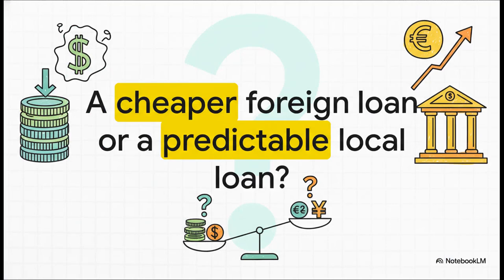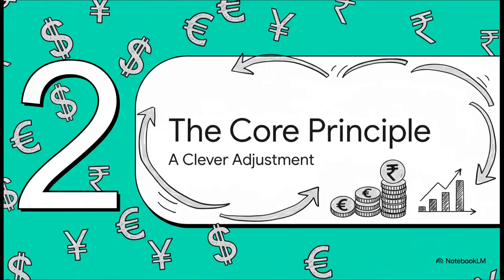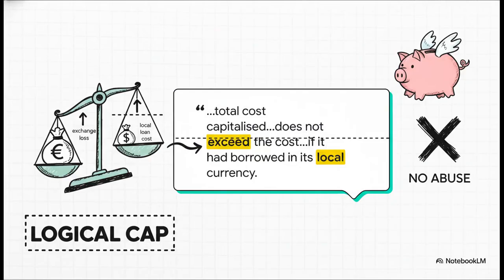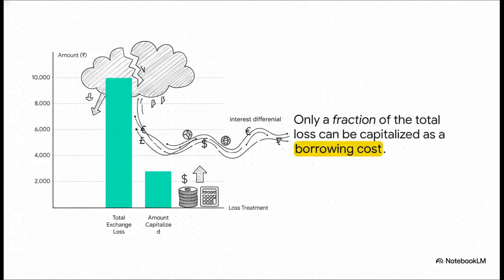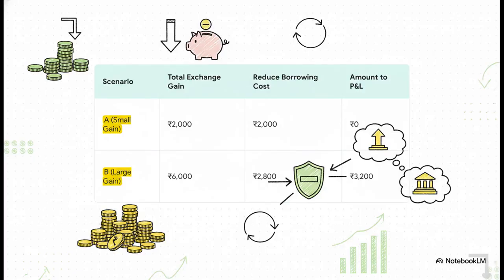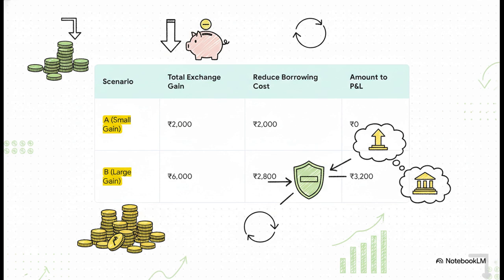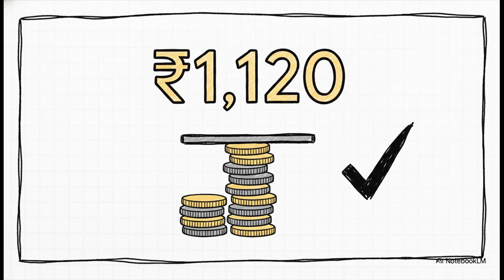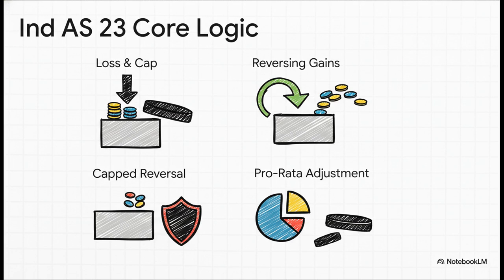Ind AS 23 Capitalizing Loss on Foreign Loans Part-2.5